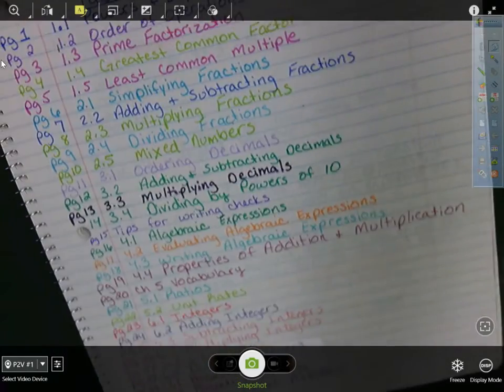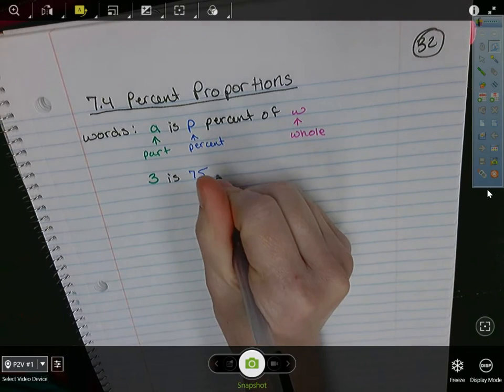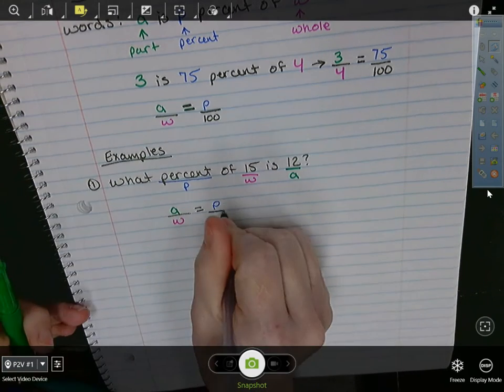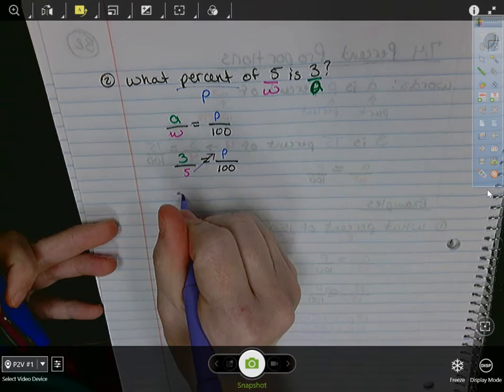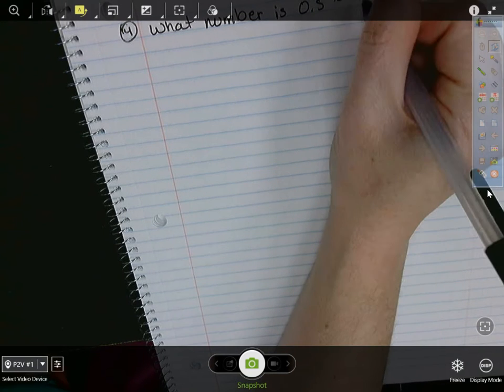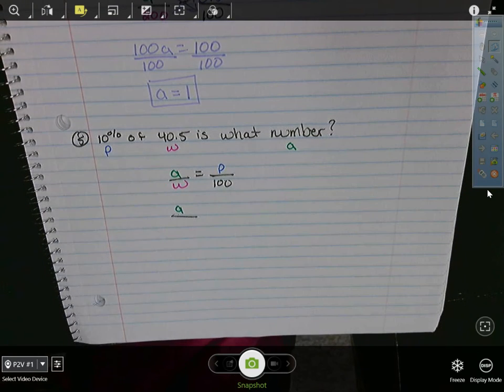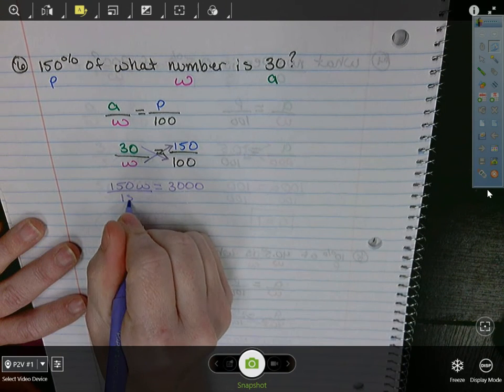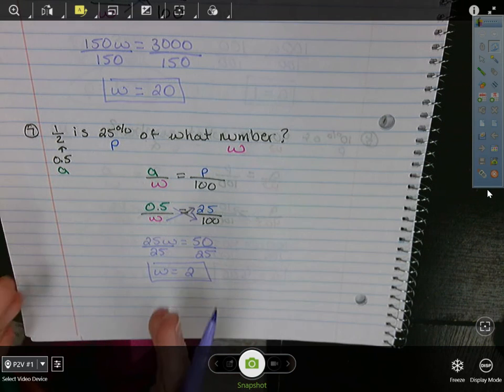7.4 Notes Percent Proportions